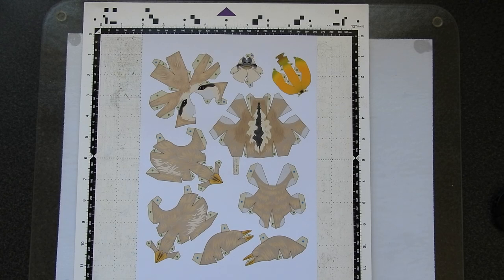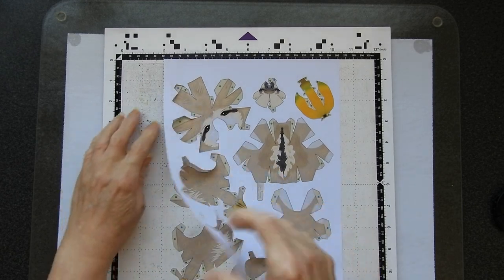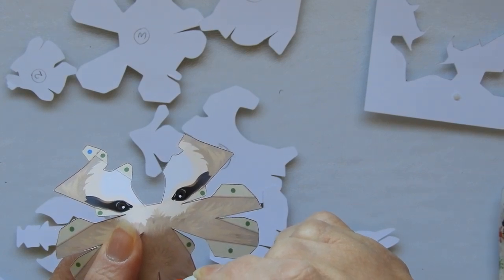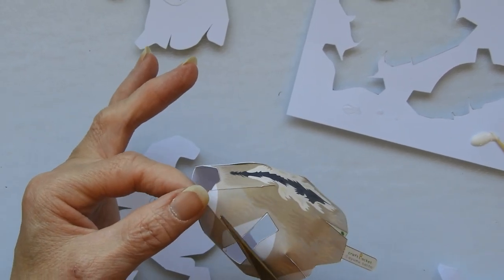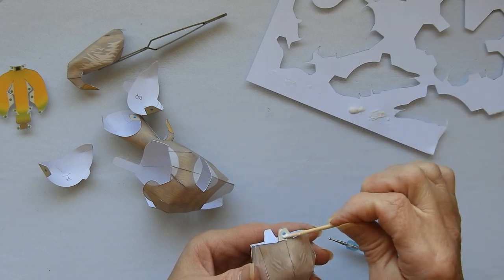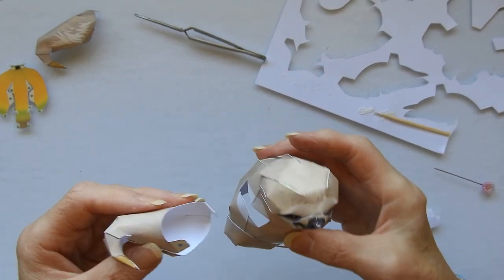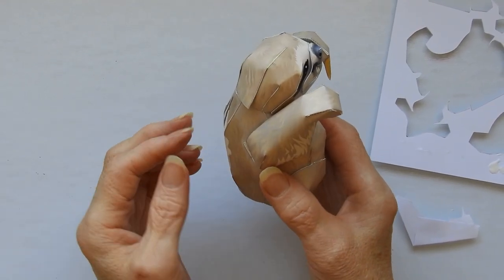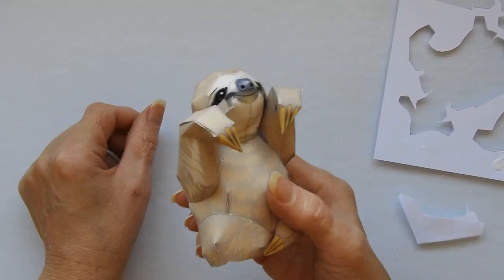Can I Make a Sloth Using my ScanNcut?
Today I decided to try something out that I have meant to do for a while. It's a fun 3D project that you print, cut and glue together. It is not one of my designs, it is from the Canon CreativePark, (link below) and I thought it would be fun to see how easy it is to do..:)

  There are loads of different projects to choose from and they are free!

Amazon links
Canon Printer
Cutting machine
Vinyl cutting tool set
Pentel Iridescent pens
Pentel Gold and Silver Pens
Heavy Card Stock
Sakura glue pens
Zig two way glue pen
Brother Autoblade
Brother Universal Pen Holder
Brother tool set
Brother mat
Alcohol markers
Arteza Gouache
Arteza Watercolour brush pens

While I appear on some relevant FB groups, I don't do friend requests. Sorry.